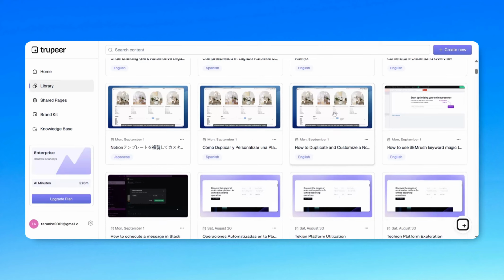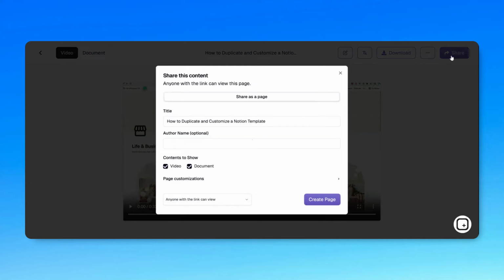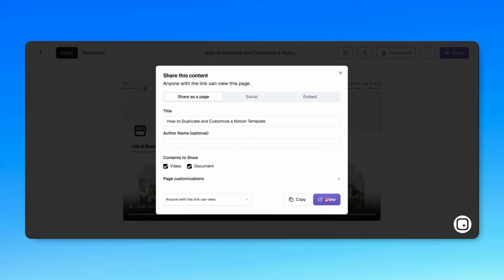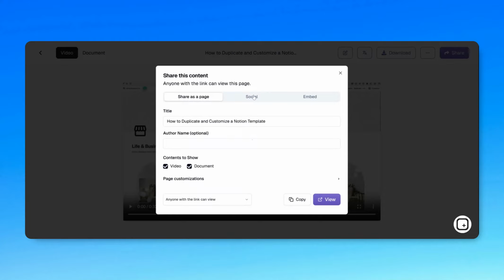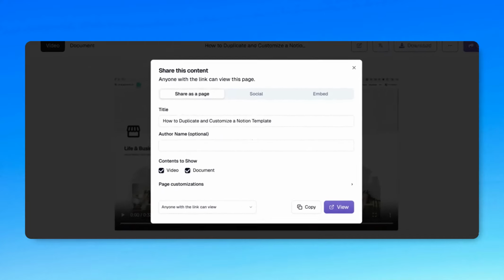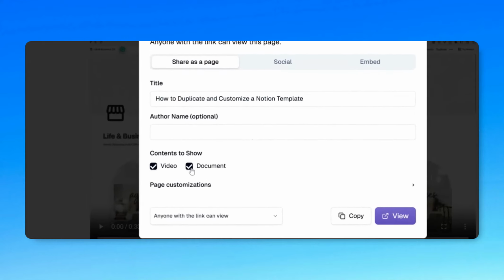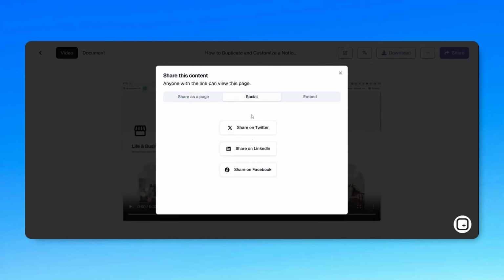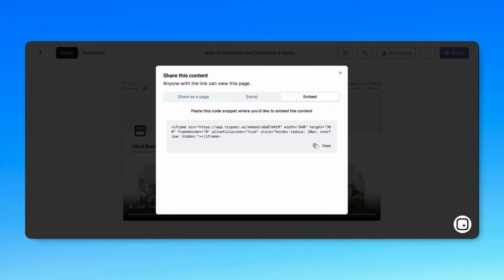How to Share Trupeer Content on Other Platforms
Learn how to share your Trupeer content across different platforms with this step-by-step guide. Whether you’re posting on social media, embedding on websites, or sending via email, sharing your Trupeer videos has never been easier.

In this video, you’ll learn:
✔️ How to download and export Trupeer videos
✔️ How to embed Trupeer content on websites and LMS platforms
✔️ How to send Trupeer content via email or messaging apps
✔️ Tips for maximizing engagement with your shared content

Perfect for creators, educators, marketers, and businesses who want to distribute professional videos made with Trupeer.

the fastest way to make professional product demos, how-to guides, and tutorials without editing skills.

export trupeer videos
trupeer tutorial for beginners